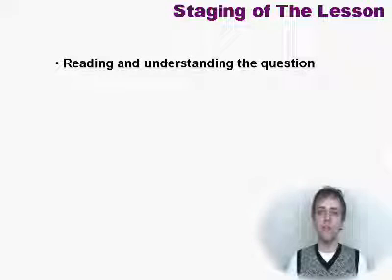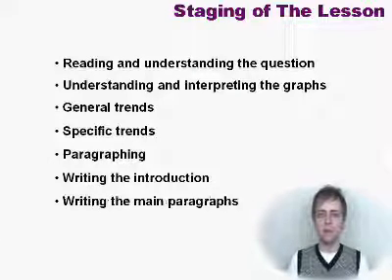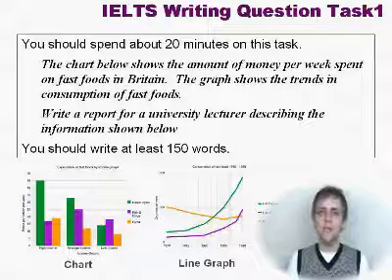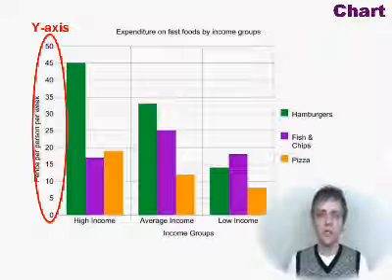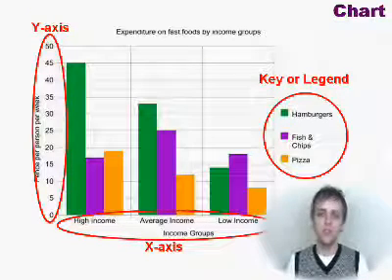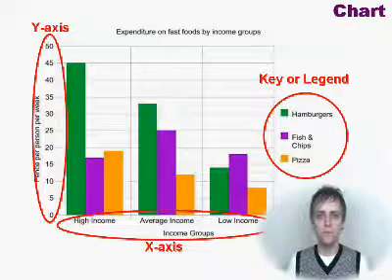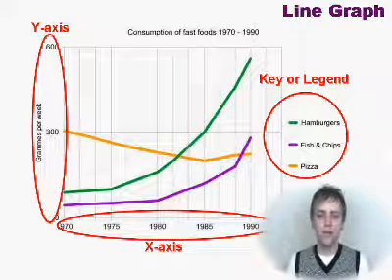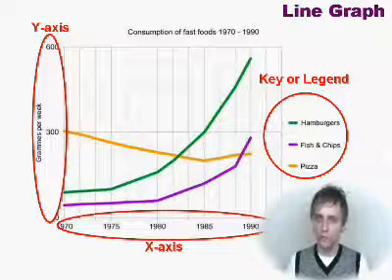IELTS Writing Achieve 6.5 - Example 1 Bar Chart, Line Graph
Example IELTS Test 1 - Bar Chart and Line Graph